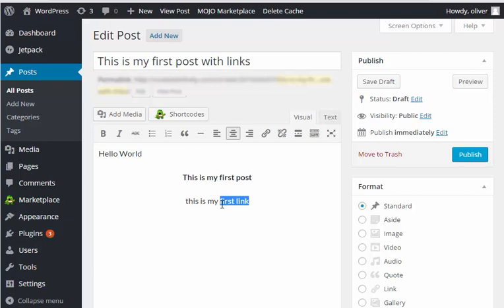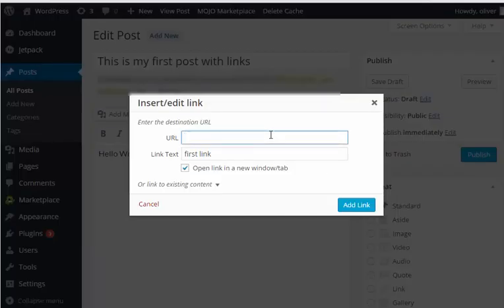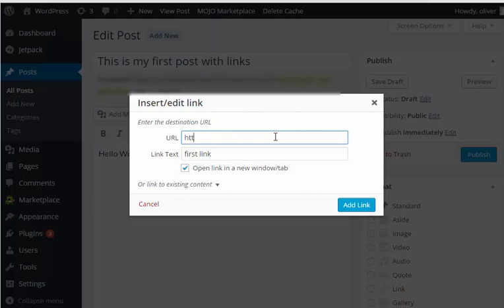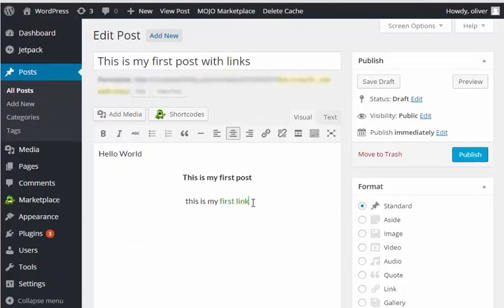Make Money With WordPress | Links in Posts